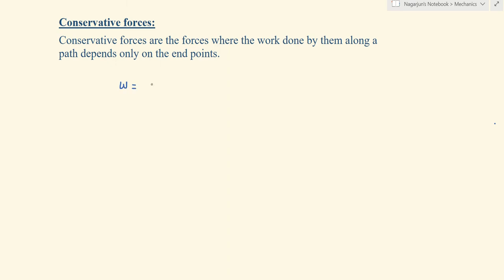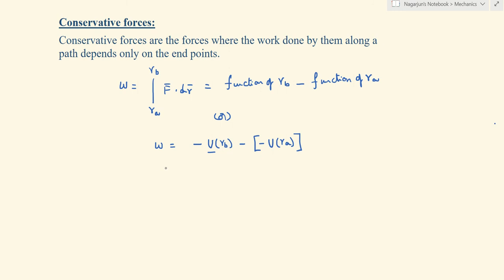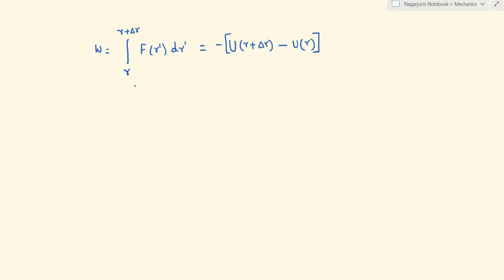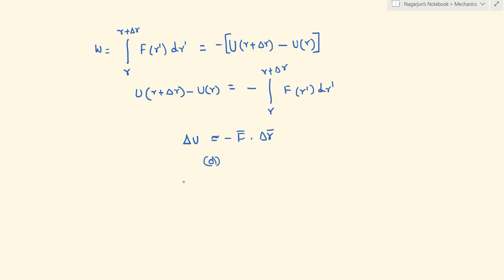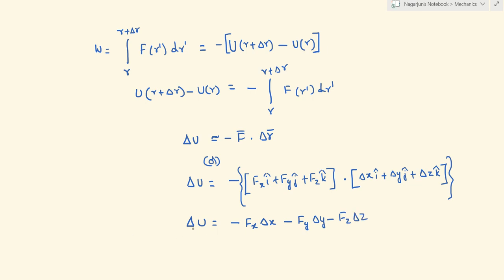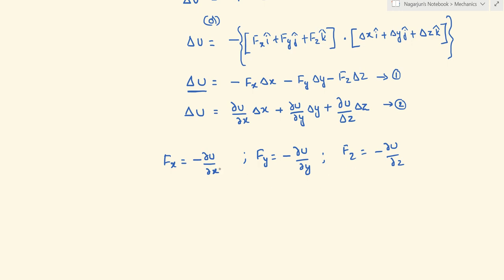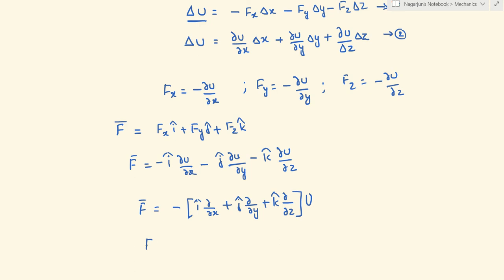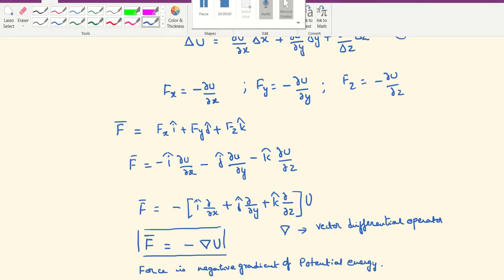Force and Potential Energy